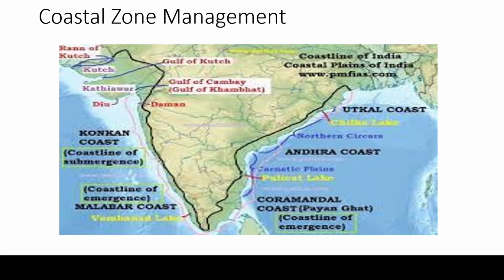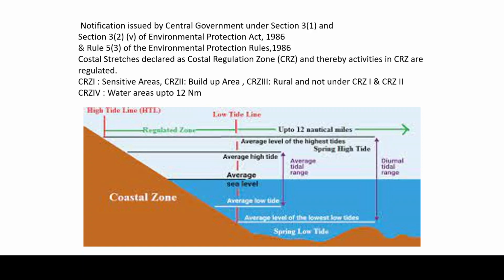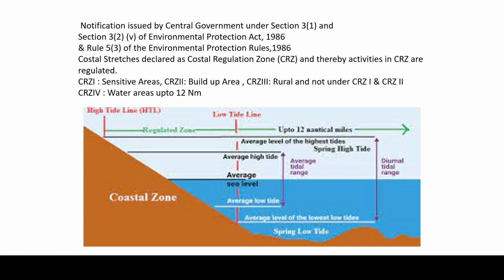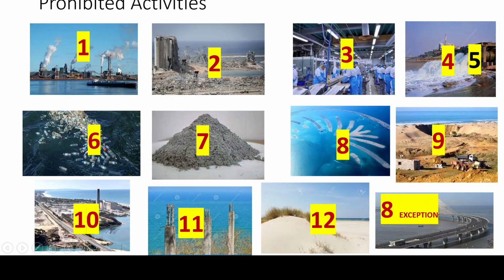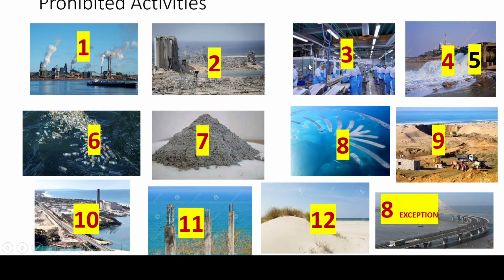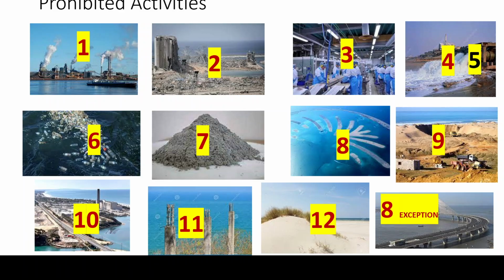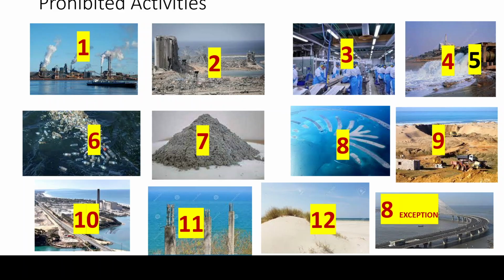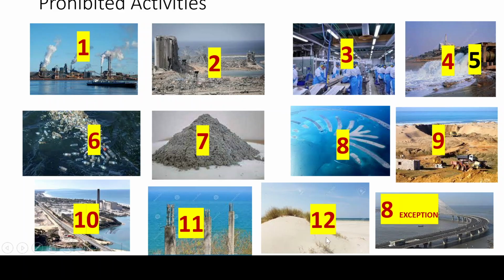Coastal Regulation Act made easy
Environmental Law Chapter XIV Coastal Zone Management